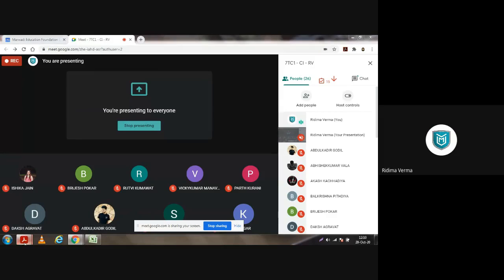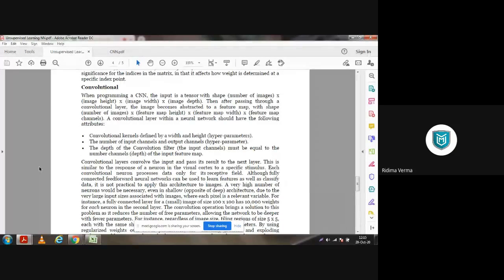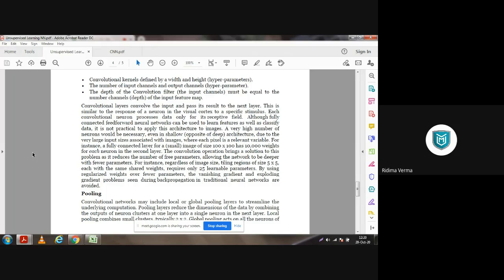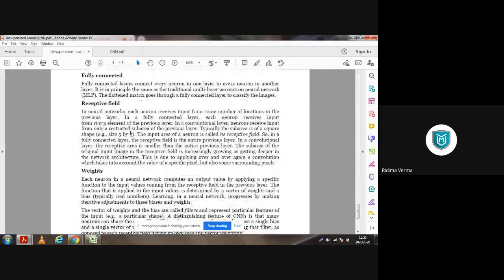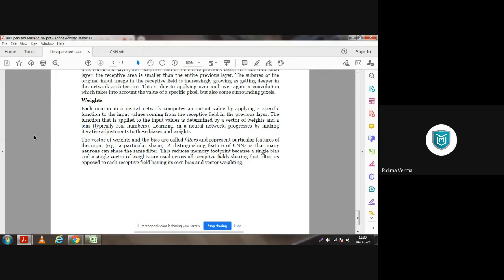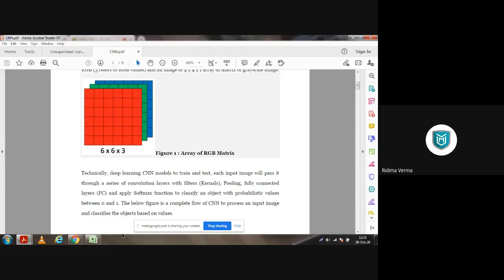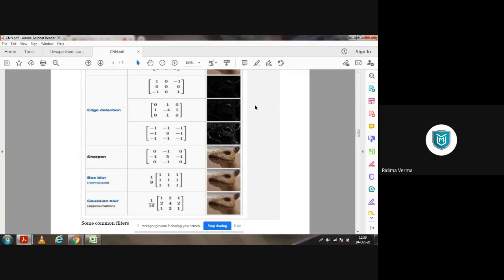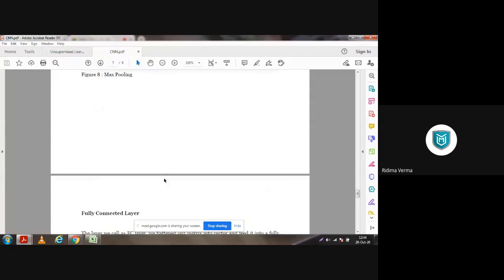TC1-TC2-TC3 CI Lecture RV 20/10/20